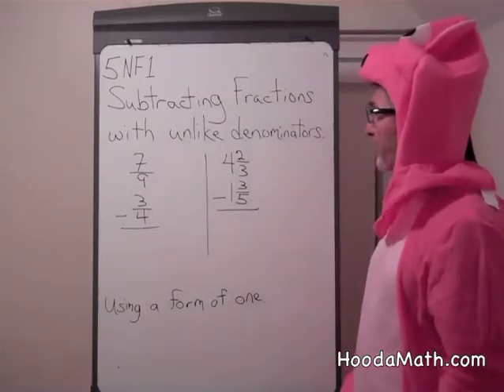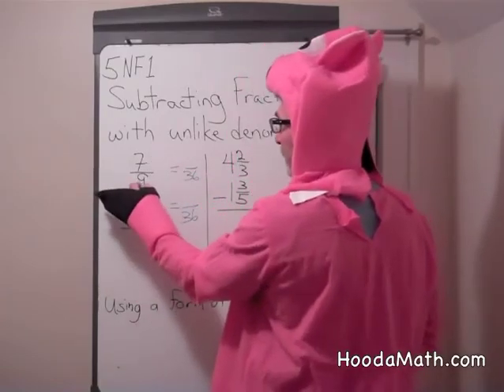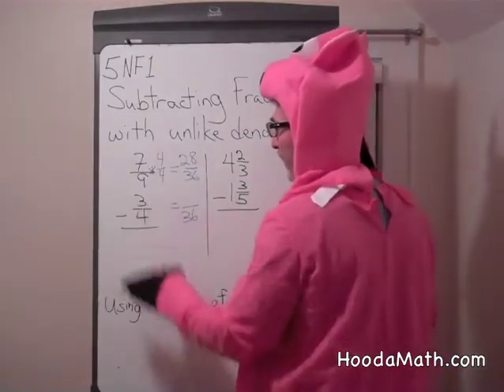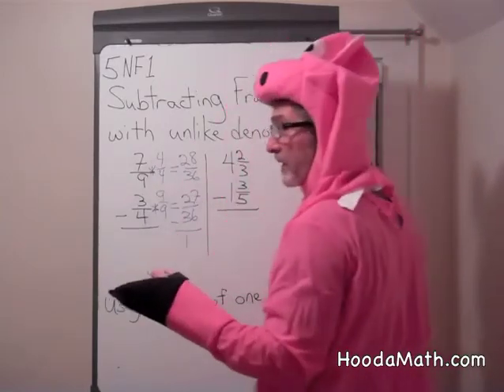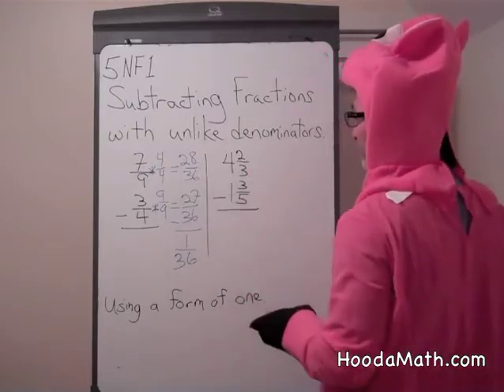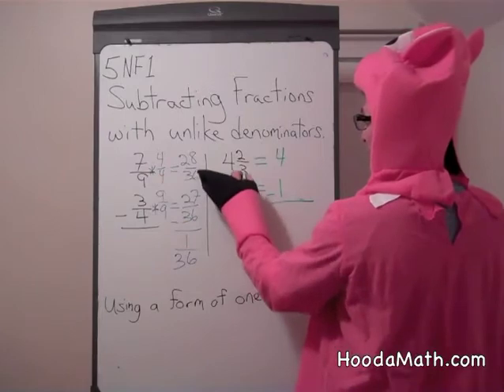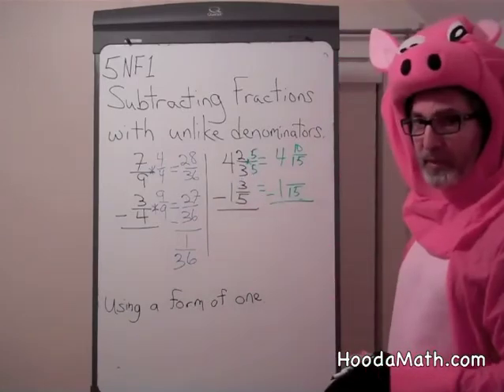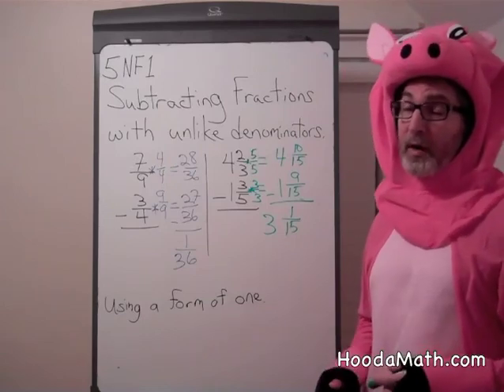Subtracting Fractions with Unlike Denominators